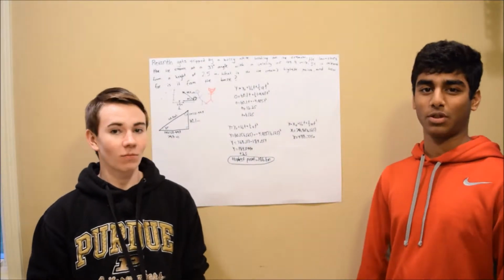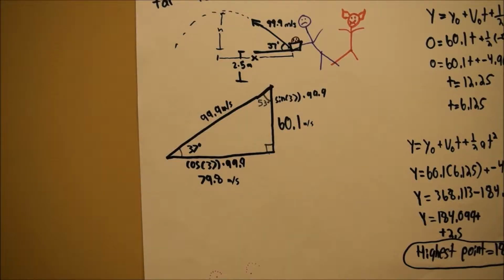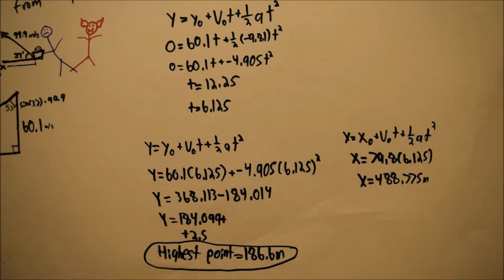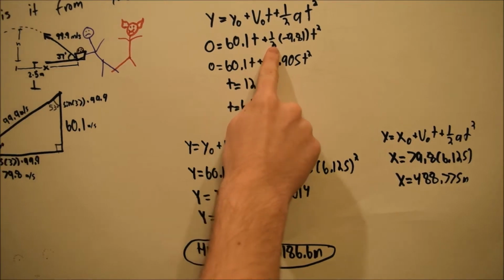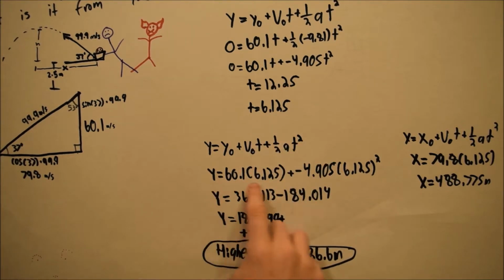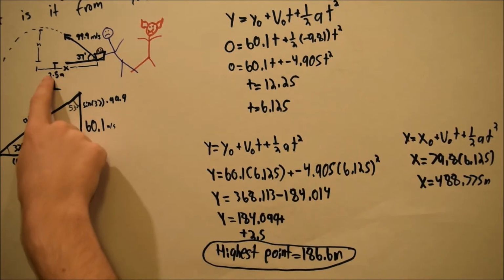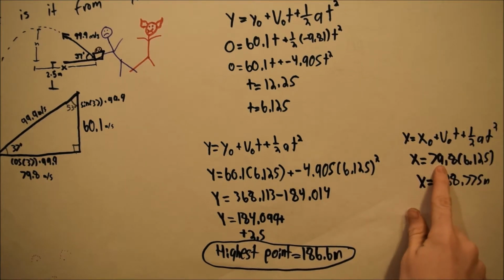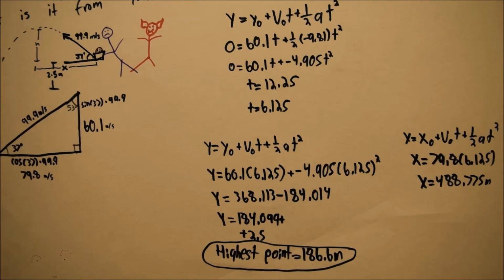Physics Projectile Motion 2D Tutorial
A quick lesson/guide to projectile motion problems. This lesson can be used for for any physics class.  Hope this helps!